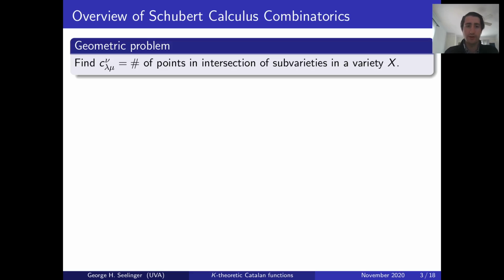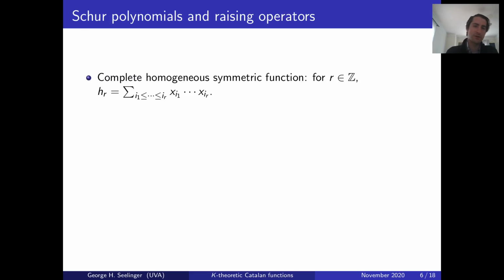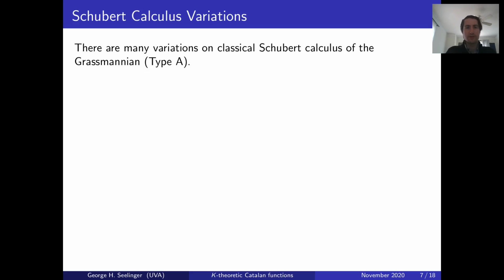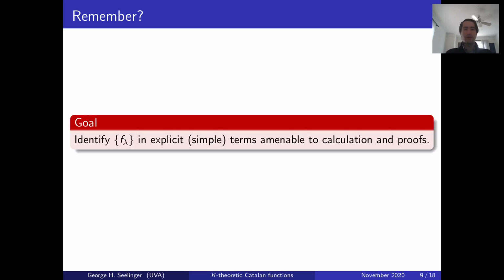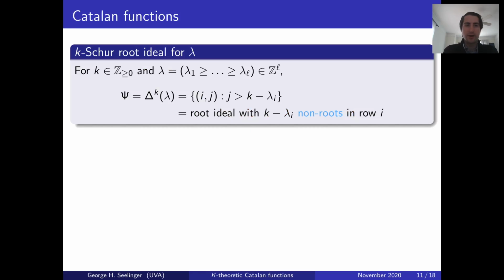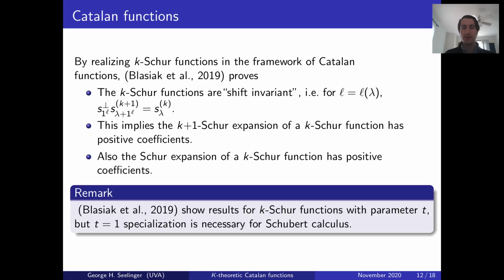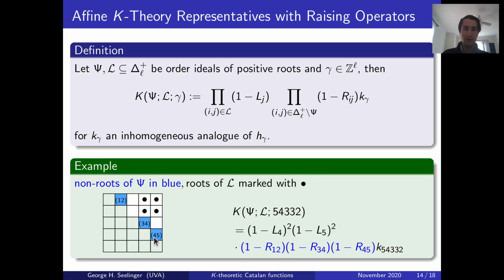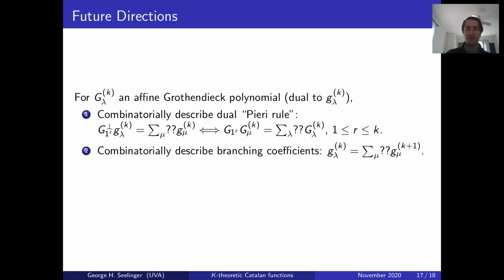K-theoretic Catalan functions, George H. Seelinger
Abstract: Schubert calculus connects problems in algebraic geometry to combinatorics, classically resolving the question of counting points in the intersection of certain subvarieties of the Grassmannian with Young tableaux. Subsequent research has been dedicated to carrying out a similar program in more intricate settings. A recent breakthrough in the Schubert calculus program concerning the homology of the affine Grassmannian and quantum cohomology of flags was made by identifying k-Schur functions with a new class of symmetric functions called Catalan functions. In this talk, we will discuss a K-theoretic refinement of this theory and how it sheds light on K-k-Schur functions, the Schubert representatives for the K homology of the affine Grassmannian.

Subject codes: 05E05, 14N15